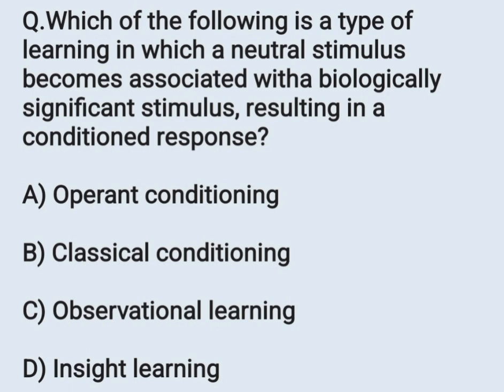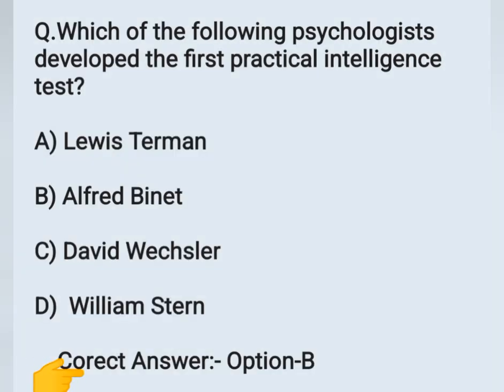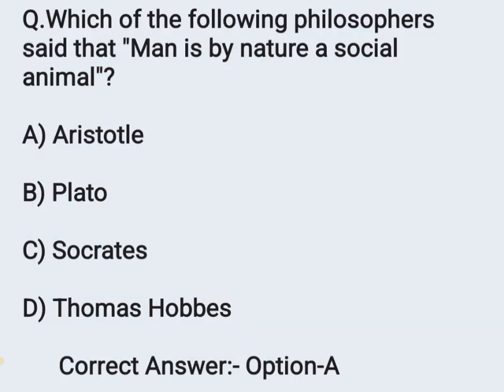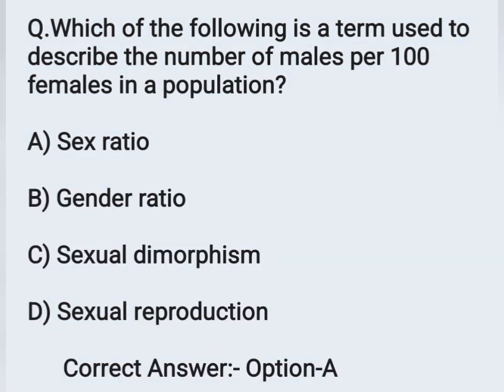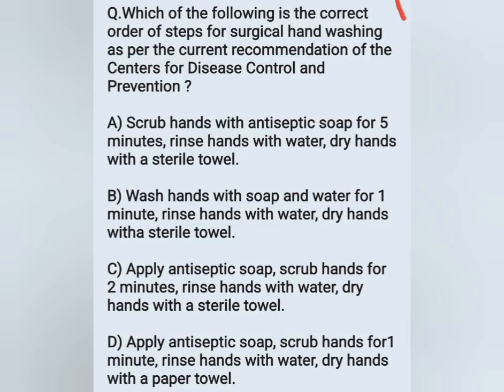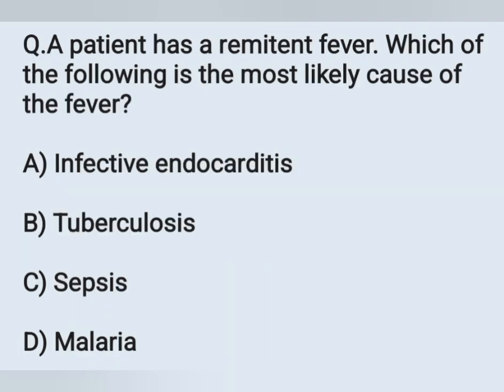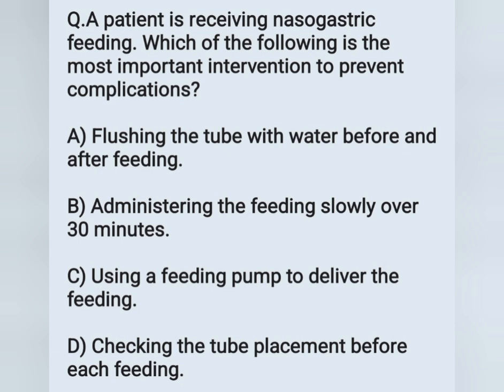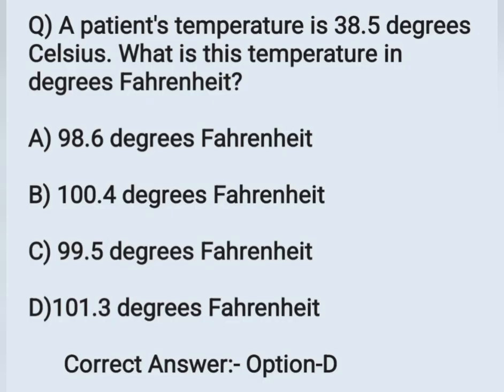MHSRB/ RRB Nursing Officer Exam Preparation/ Revision MCQ/ Previous Year Questions Part 2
Revision MCQ
Part 2